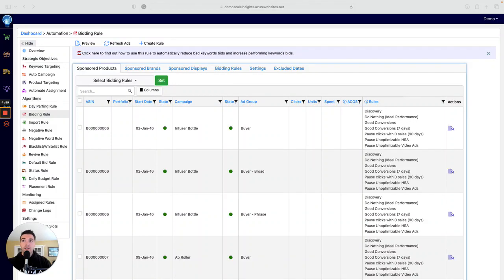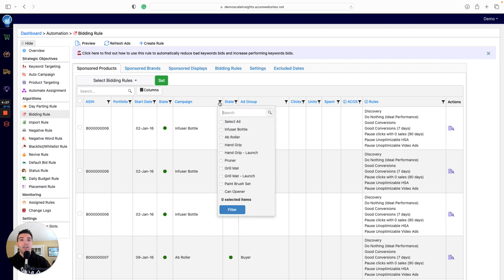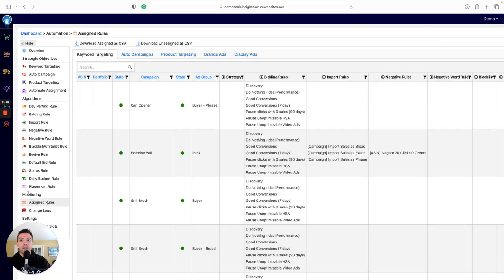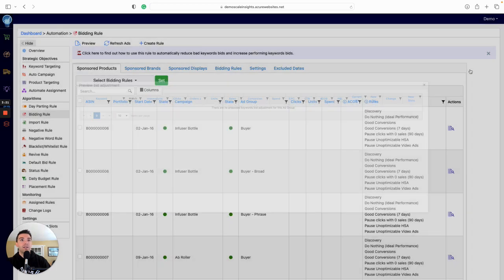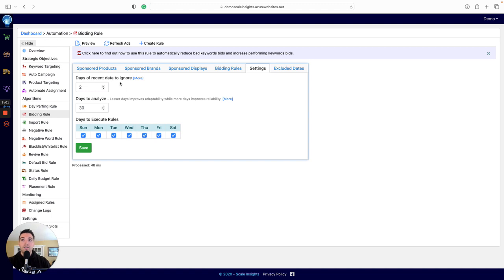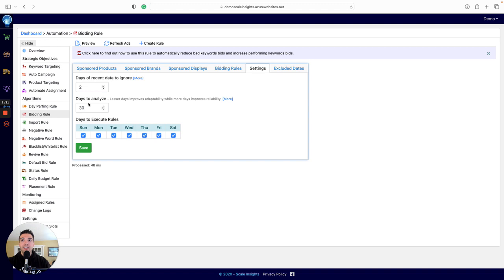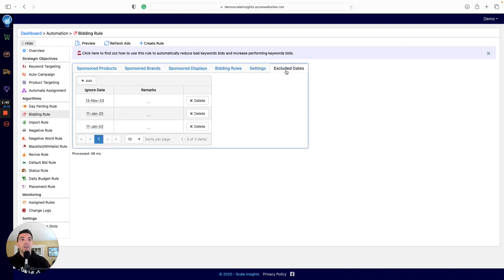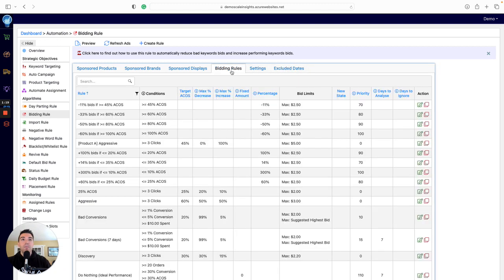Step 3 - How to Use the Bidding Rule (part 1) - Scale Insights Training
Controlling target ACOS is the #1 reason that people use Scale Insights. That's done using the "Bidding Algorithm."

Scale Insights
Scale Insights PPC
Scale Insights Training
Amazon FBA

DISCOUNTS